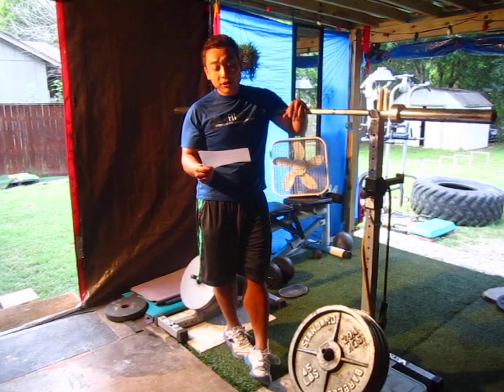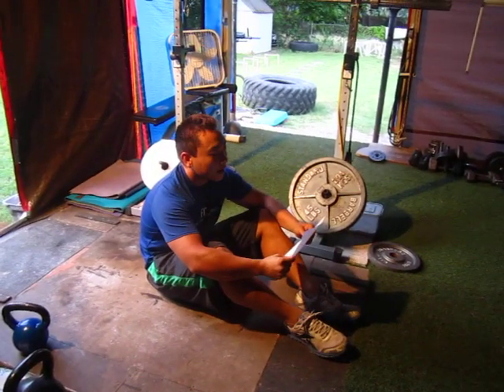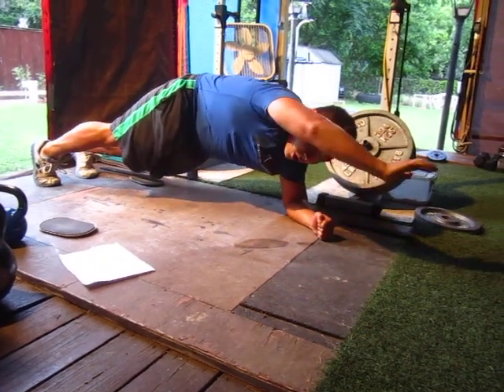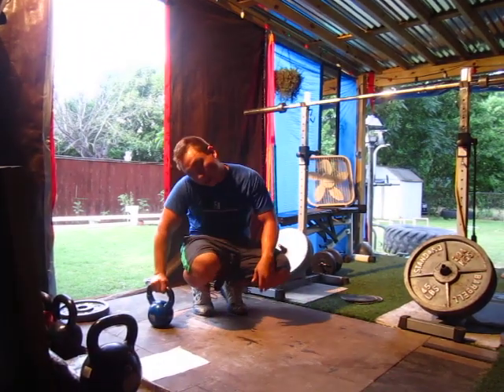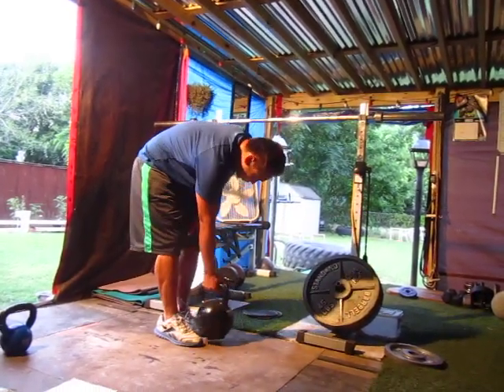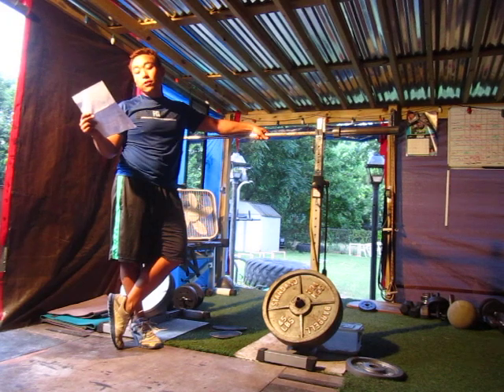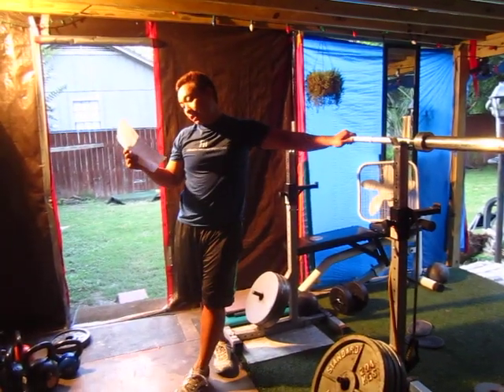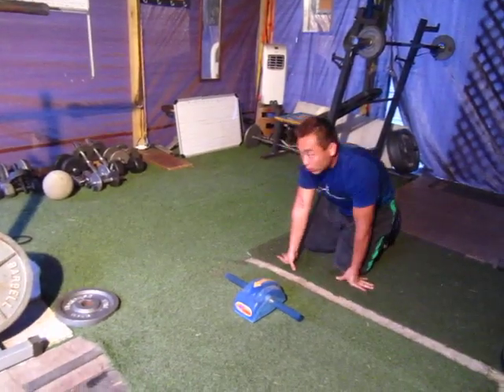BB DB Abs Focus